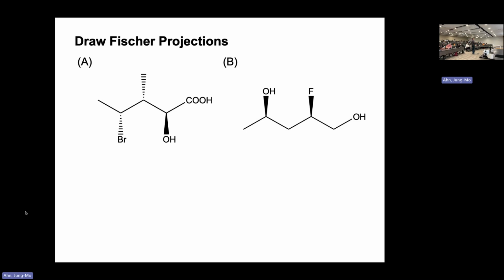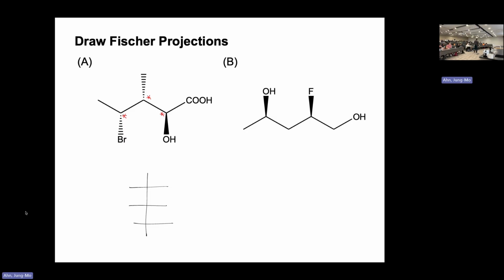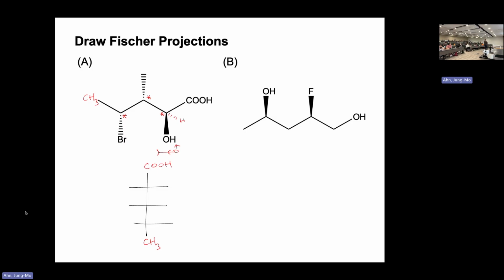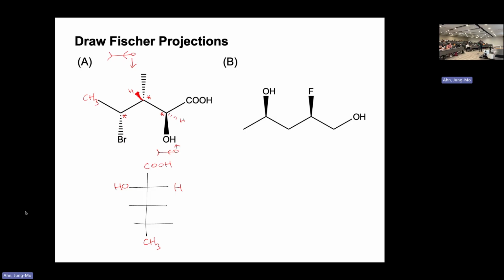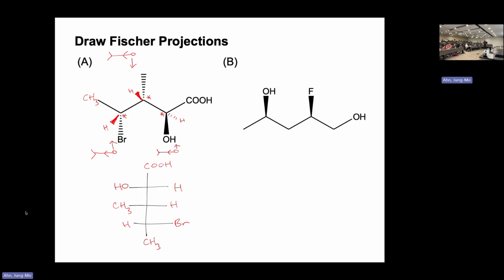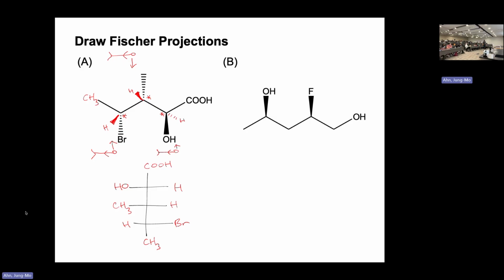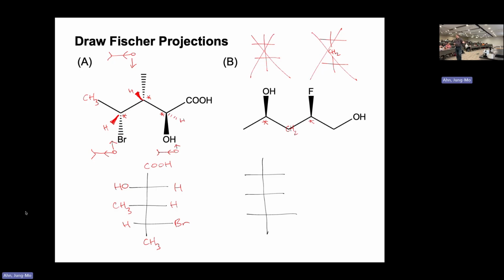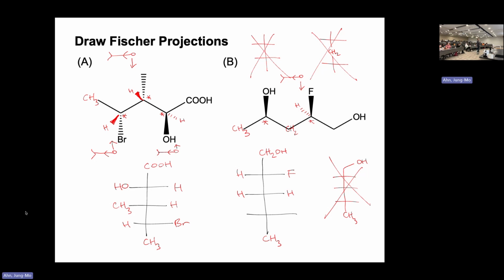Organic Chemistry 1 - Questions on drawing Fischer projections #1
Questions on drawing Fischer projections #1
Organic Chemistry 1
Jungmo Ahn